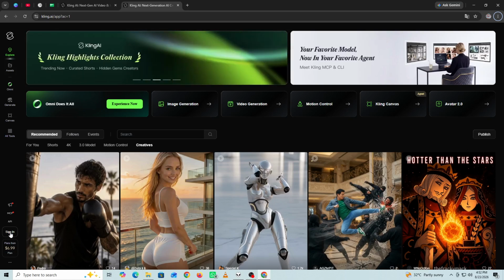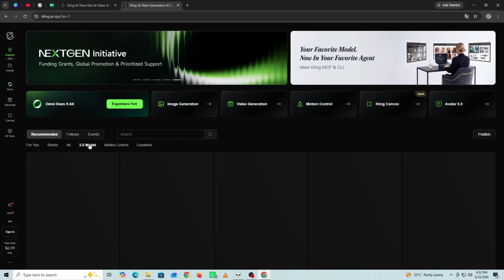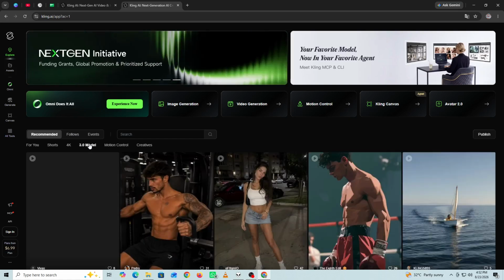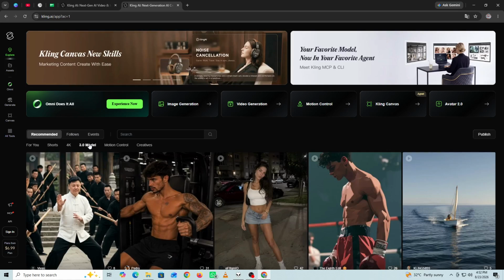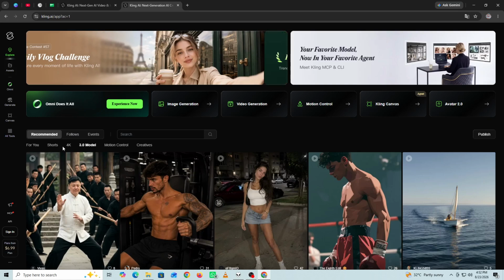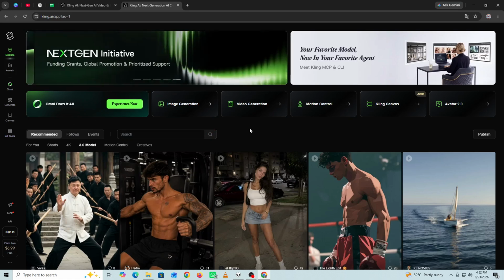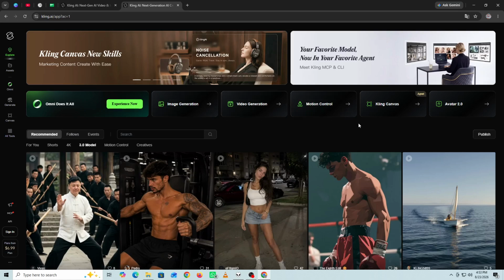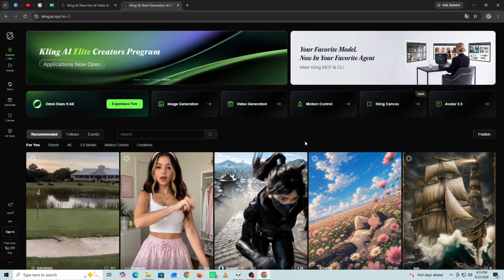How to Fix Kling AI Video Generation Problems Full Guide 2026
Learn how to fix Kling AI video generation problems with this complete step-by-step guide for 2026. In this tutorial, you’ll learn how to troubleshoot common video generation issues, failed generations, stuck processing, slow generation, error messages, and videos that do not generate correctly.

You’ll also learn useful troubleshooting steps to check your prompts, settings, account, browser, internet connection, and other possible causes of video generation problems in Kling AI.

This guide is perfect for beginners, YouTubers, content creators, and anyone experiencing problems while generating AI videos with Kling AI.

Watch the full tutorial and learn how to fix Kling AI video generation problems in 2026.